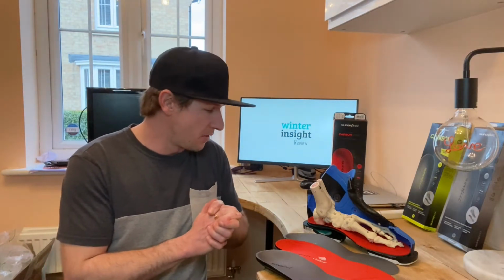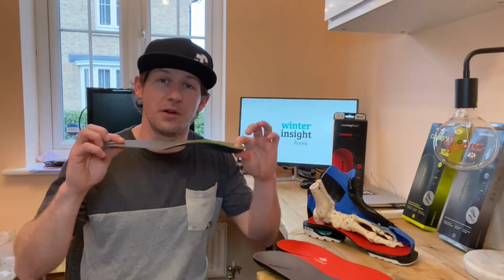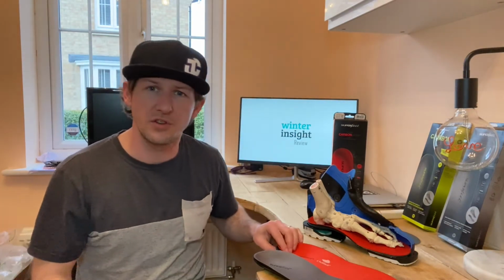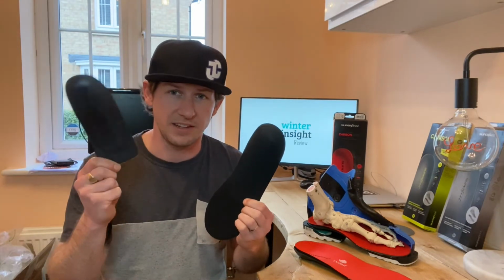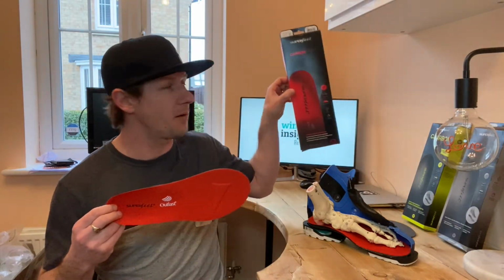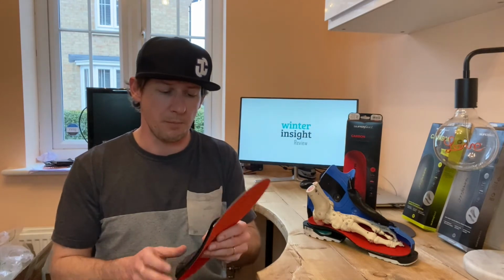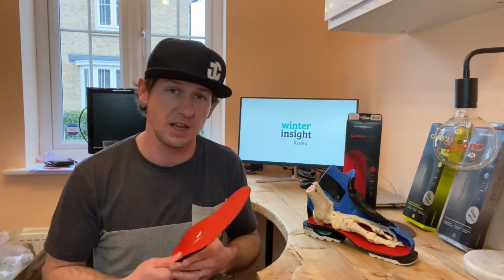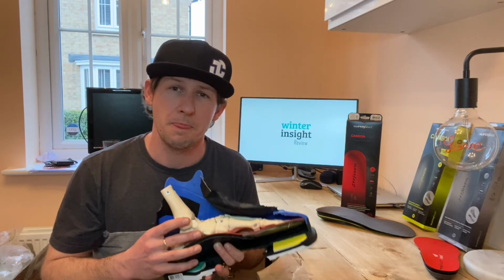Superfeet Carbon Range Gear Review by Winter Insight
Superfeet sent us their collection of Carbon insoles most suitable for Winter Sports, so we gave them a quick review.
The custom range needs to be made in store, but. the trim to fit options are available both insole & online.